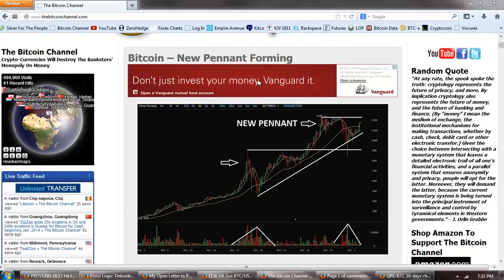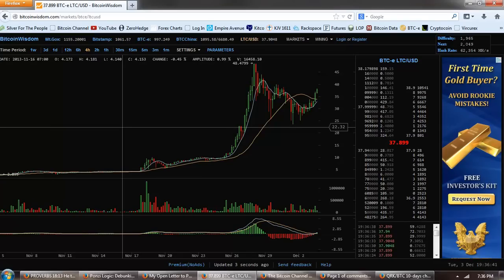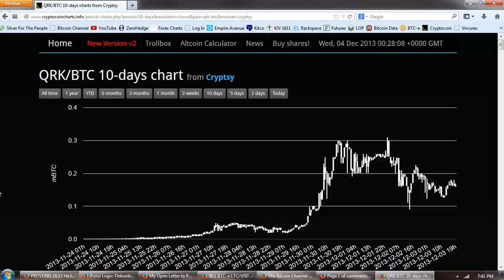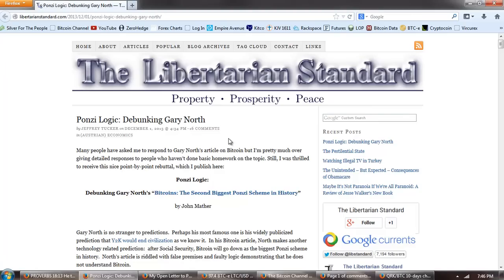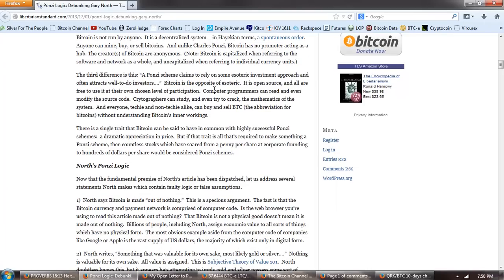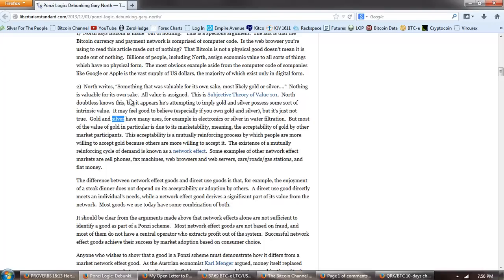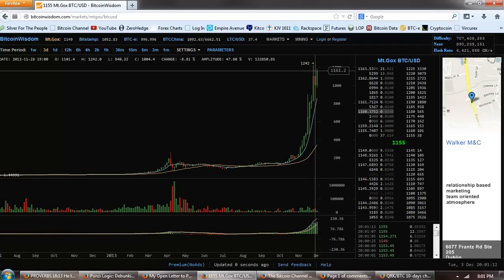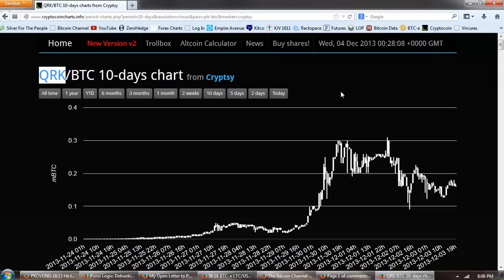Bitcoin Report Volume 63 (Economic Dinosaurs)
--  Mahatma Gandhi

He that answereth a matter before he heareth it, it is folly and shame unto him. Proverbs 18:13
My Open Letter to Peter Schiff (followup from the debate today)